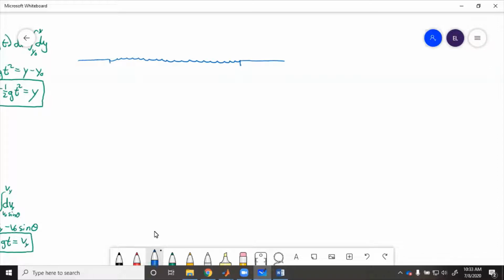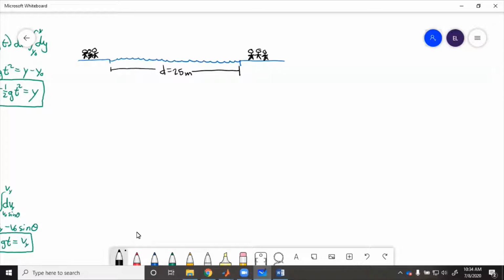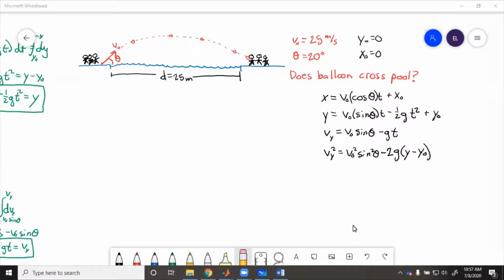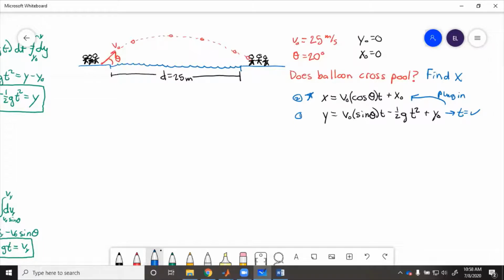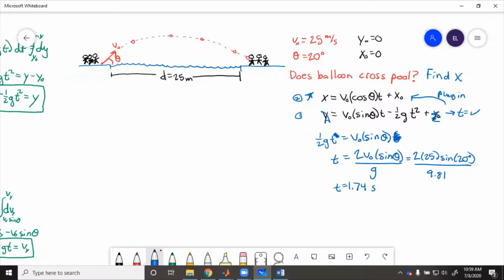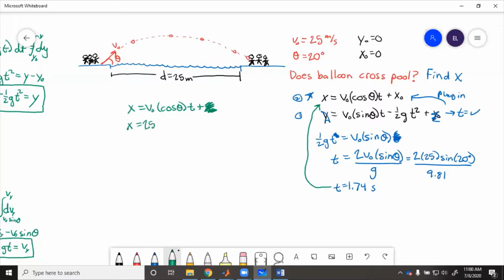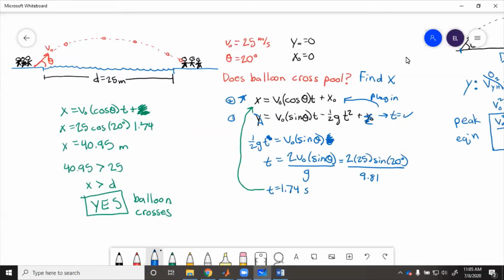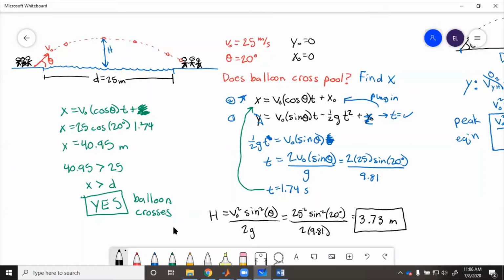Projectile Motion - Water Balloon Example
Projectile motion water balloon example: Given launch velocity and angle of water balloon, see if it catapults across a swimming pool.